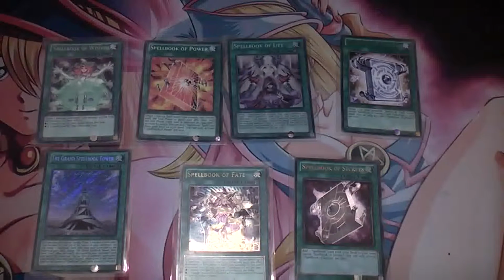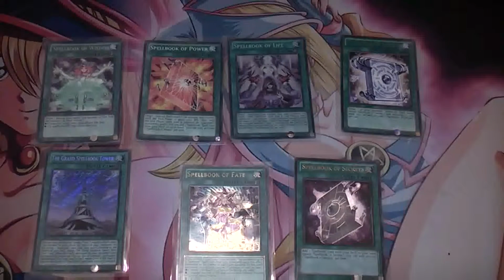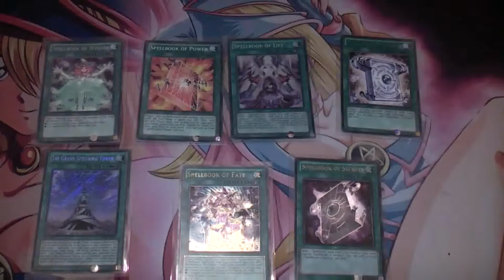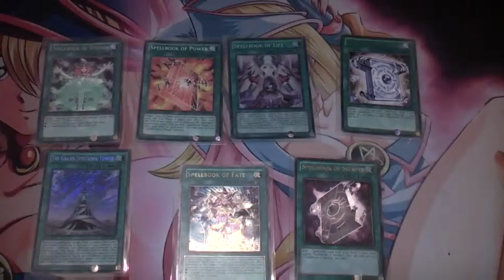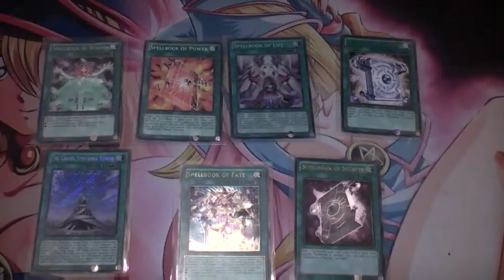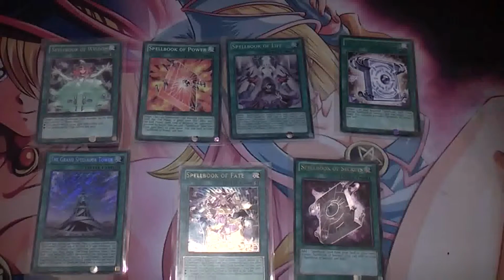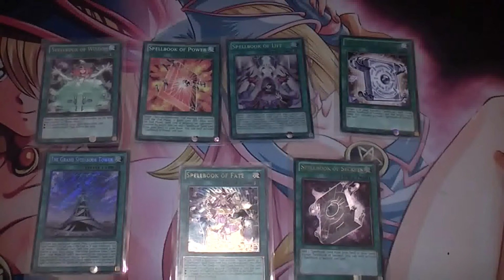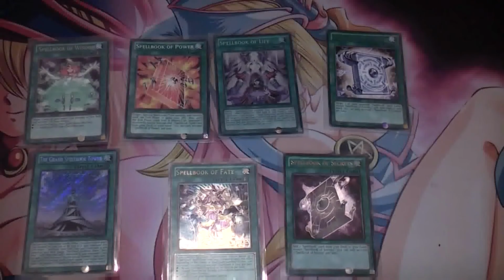Playing With Prophecy - Spells